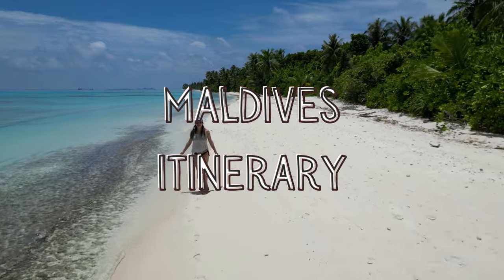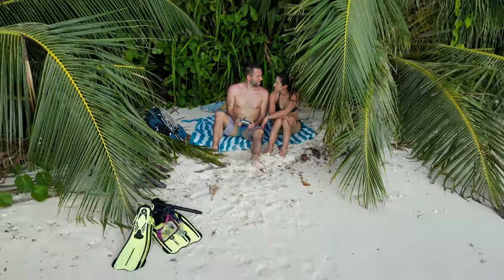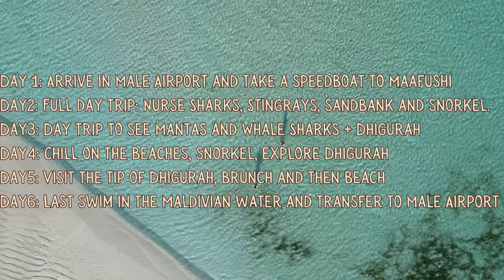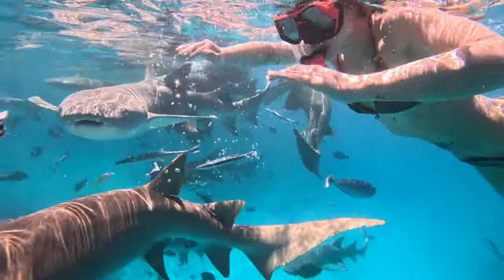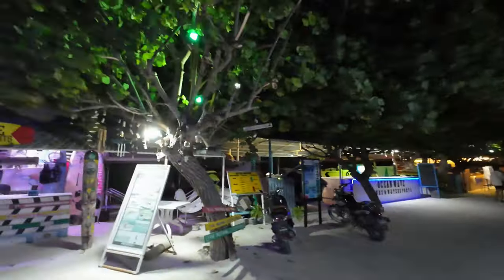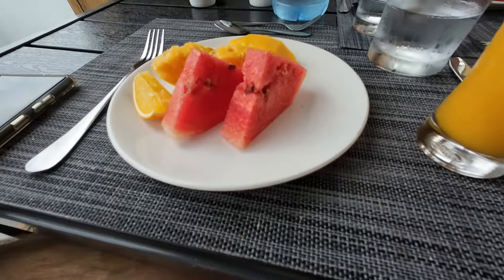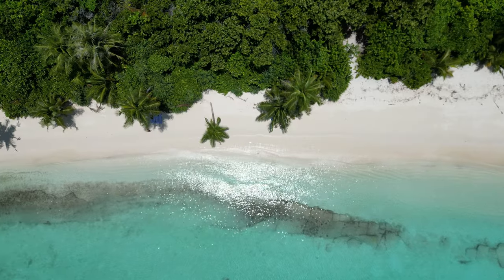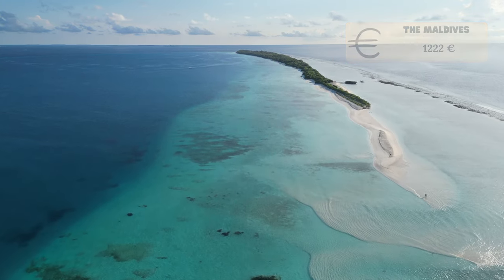An Ultimate 6-Day MaldivesTravel Itinerary (On local islands +Cost)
Hey everyone, end of March 2024, we travelled to the Maldives. This was a last-minute trip, so we didn’t organize much nor look too much into the Maldives.

We visited 2 public islands, Dhigurah and Maafushi. We opted for public islands because we weren’t willing to put a 1000€ or so per night to stay in a luxury and private island.

Both islands we visited were really different. And while there, we learnt some great tips and this Maldives Itinerary is not following what we did but what rather what we would recommend doing after being there.

We spent 6-day in the Maldives and with this updated itinerary it would be the perfect amount of time and the best way to budget the Maldives while still being able to experience the real Maldives.

So, if you too are planning a trip to the Maldives, then we hope that you find this video useful.

🗺️ Save Time on your travel planning with one of our maps

Video's timeline:
0:00 Intro
1:03 Itinerary
2:04 Arrival on Maafushi
3:24 Sharks, Stingrays, Dolphins
5:26 Whale Sharks & Manta
7:09 Dhigurah, the real Maldives
9:37 Dhigurah, Repeat!
11:45 The End
12:47 Cost
13:29 Ending